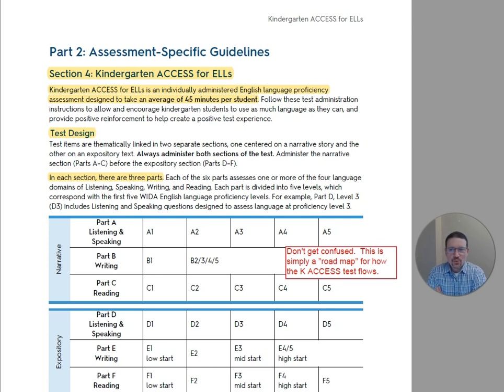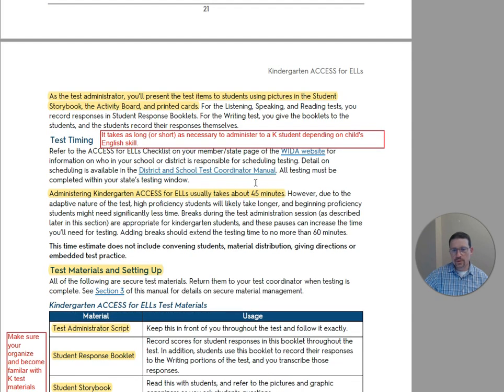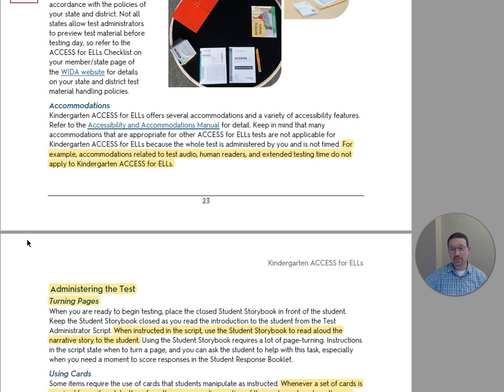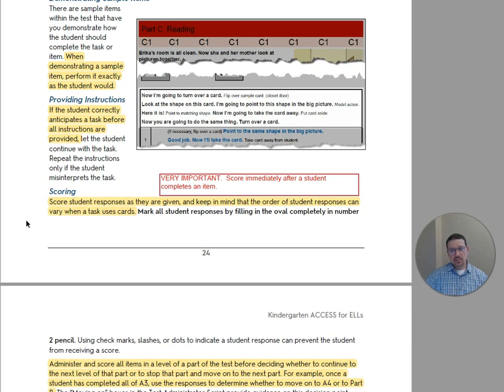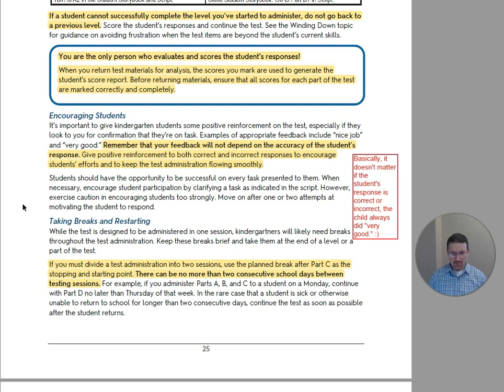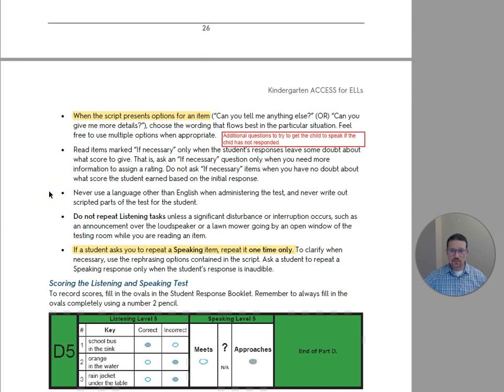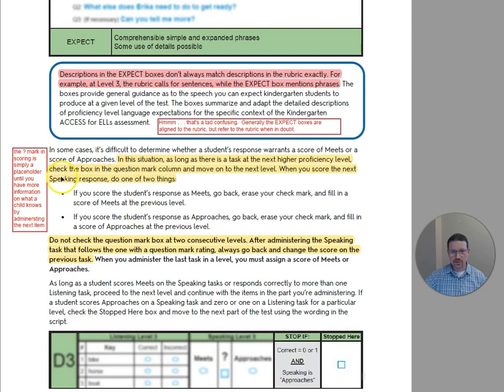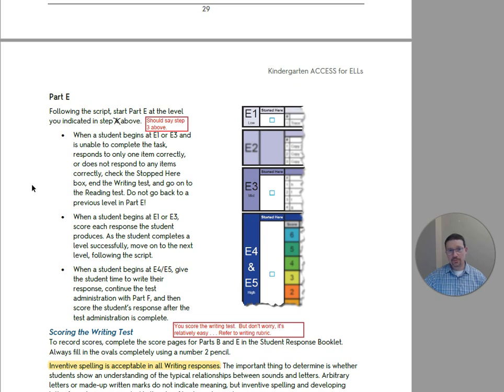Kindergarten Access Part 2